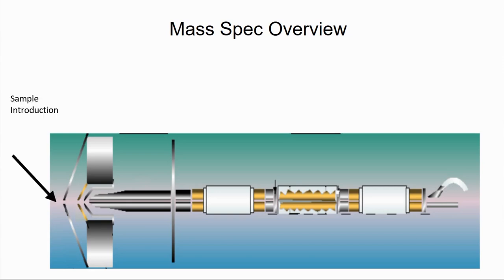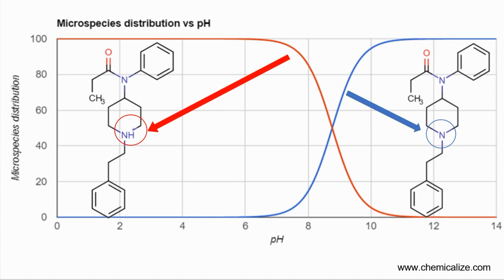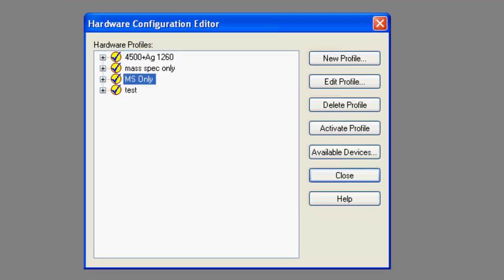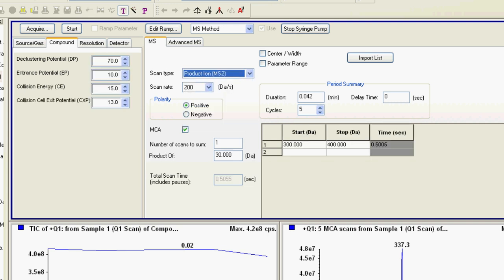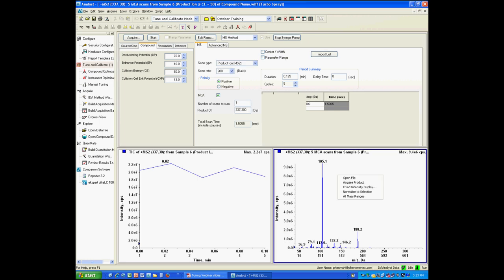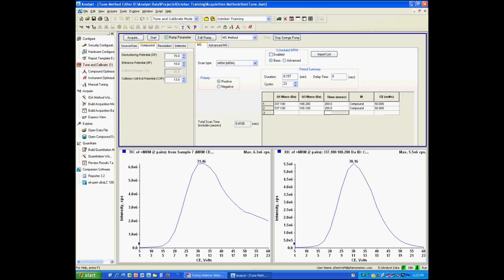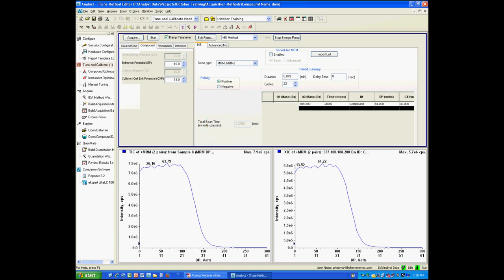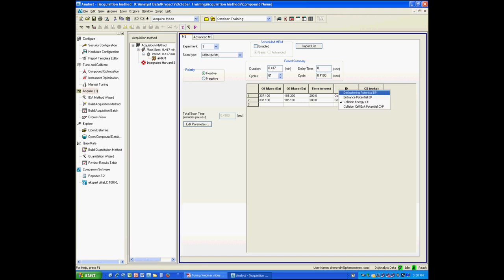Mass Spectrometry Tutorial: How to Tune Your Analytes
Why is it important to tune your analytes in house on your mass spectrometer?  Danielle Moore, Field Applications Scientist, walks you through the process of tuning your analytes on a SCIEX Triple Quad 4500 mass spectrometer, starting at compound infusion taking you all the way to saving your data.